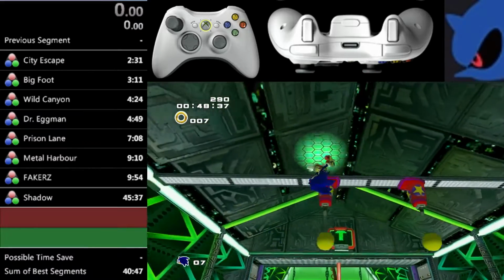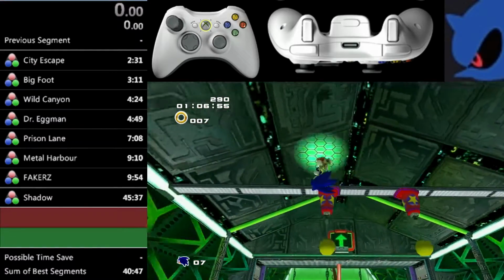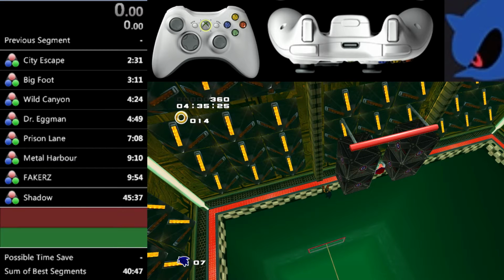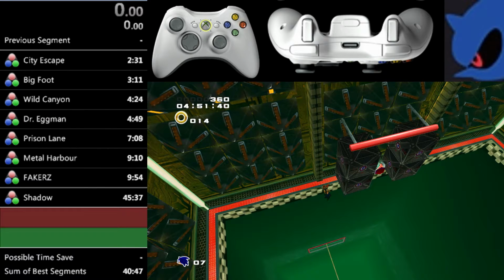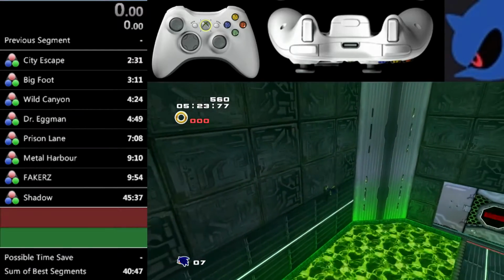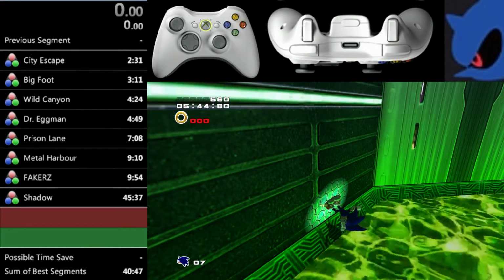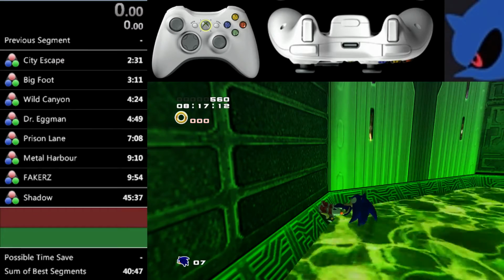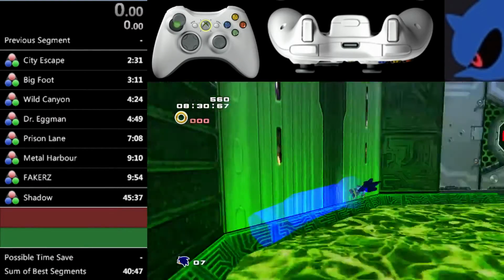Tutorial: SA2B Crazy Gadget Skip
This is the main Crazy Gadget skip in Sonic Adventure 2 Battle. This very difficult trick can save you a lot of time if you're willing to take the risk. It consists of several very difficult maneuvers at constant risk of death, but ultimately looks very cool and saves a lot of time if you can get it.

I speedrun SA2B! If you like these videos, have a look at my Twitch.tv page below, and watch some of my streams!